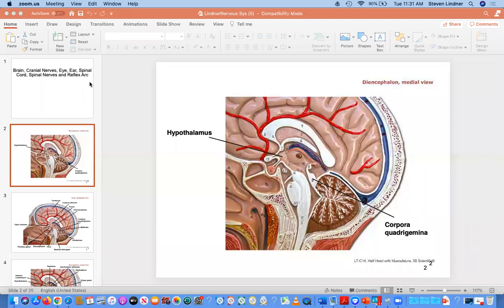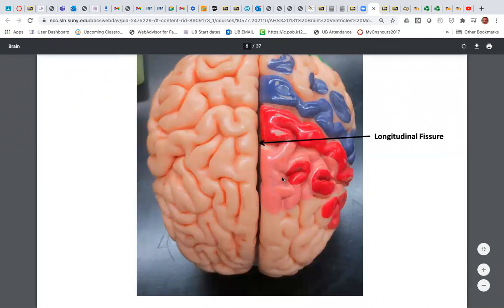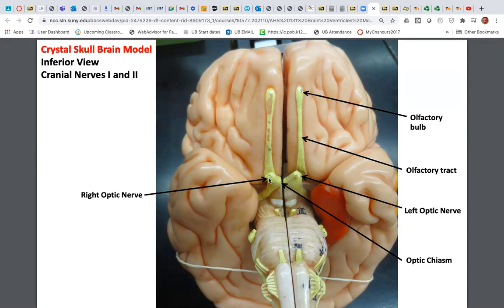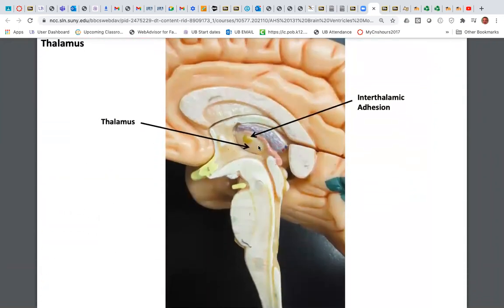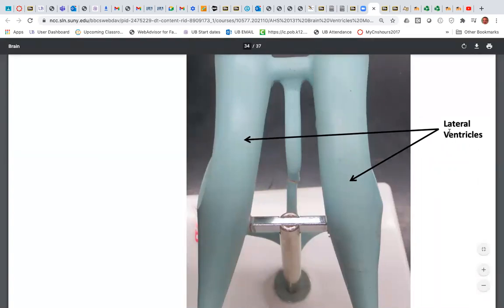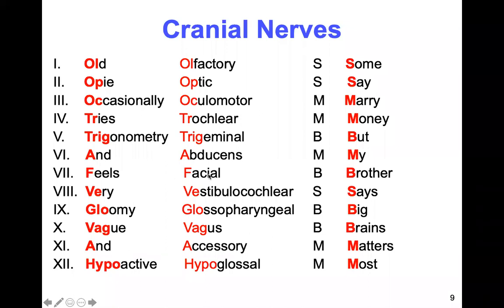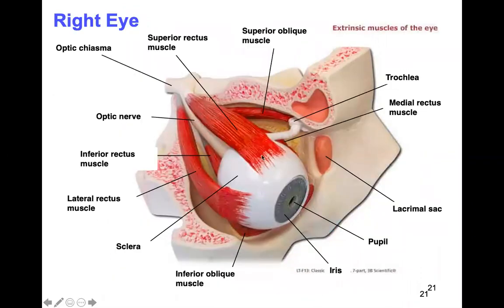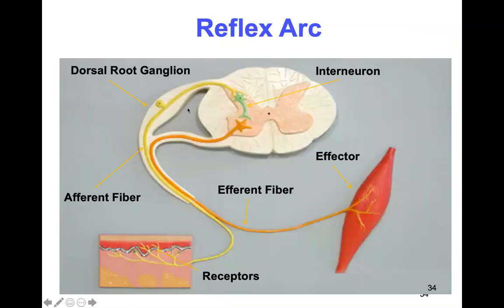Brain, Ventricles, Cranial Nerves, Eye, Ear, Reflex Arc, Neuron Dr. Lindner